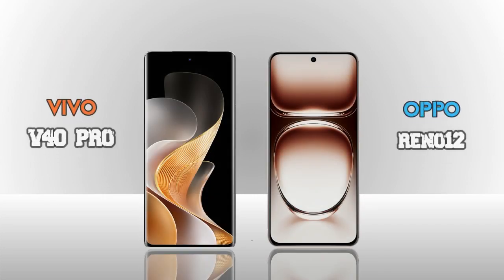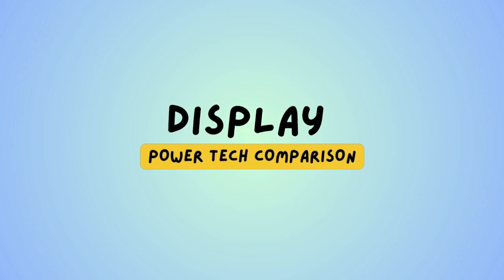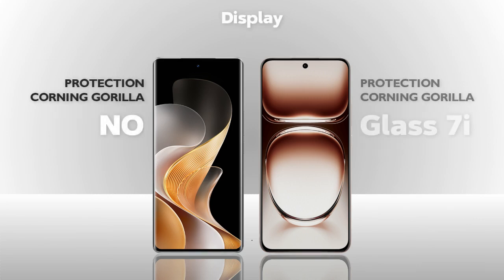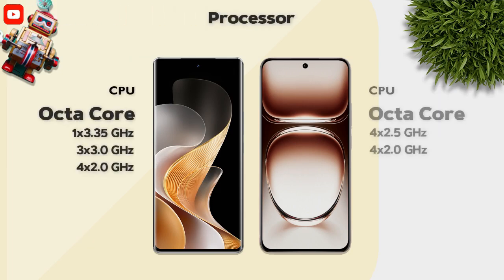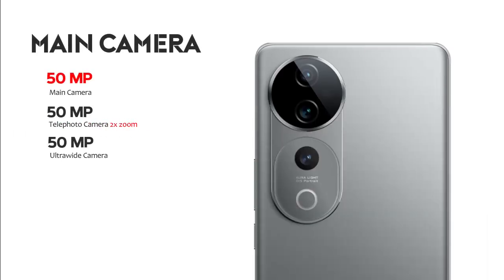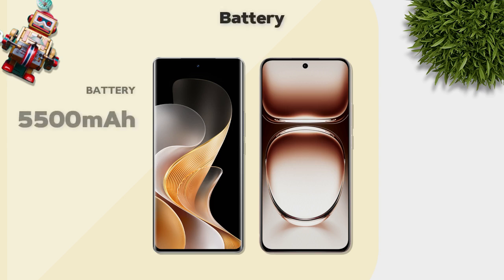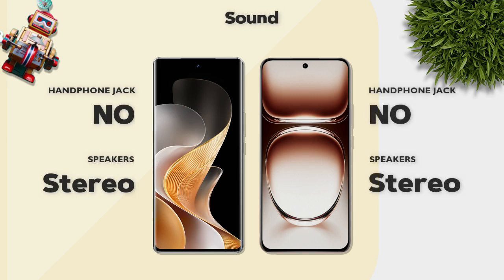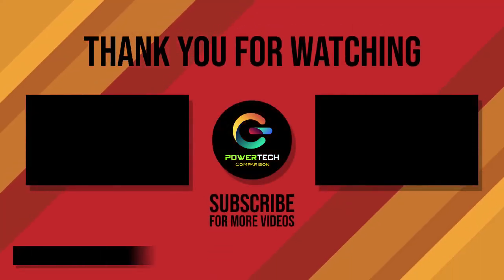ViVO V40 Pro Vs Oppo Reno12 - Which One is Better For You 🔥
ViVO V40 Pro Vs Oppo Reno12